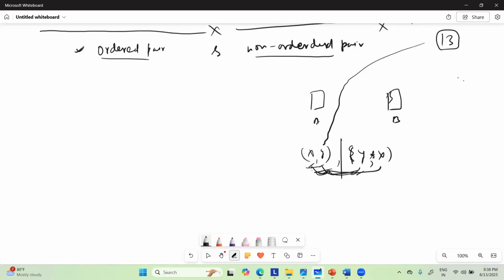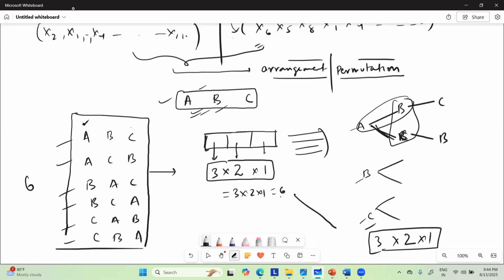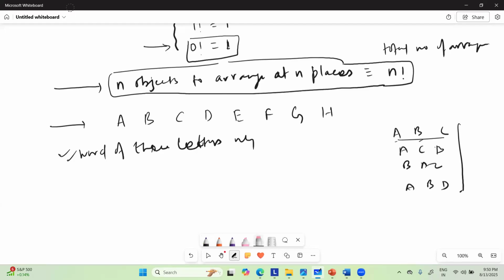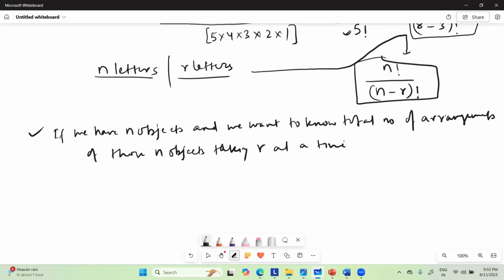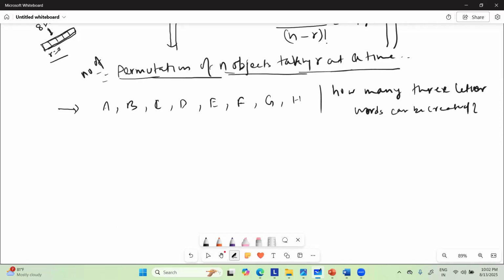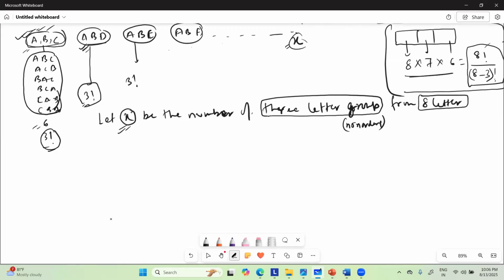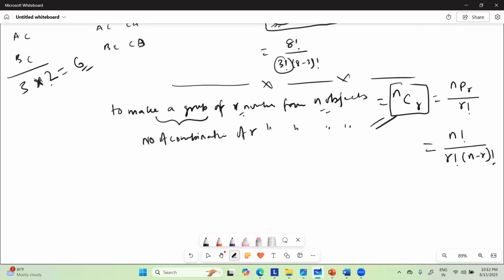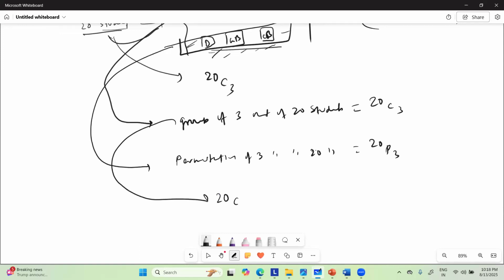Complete GRE quant Series 18 Basic Explanation of Permutation and Combination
To enroll for CAT, XAT , CUET, TISS Admissions, MPP Entrance Preparation and other program from SMARG, visit